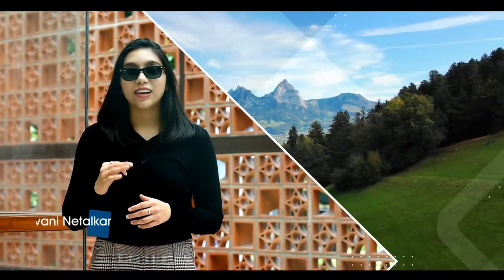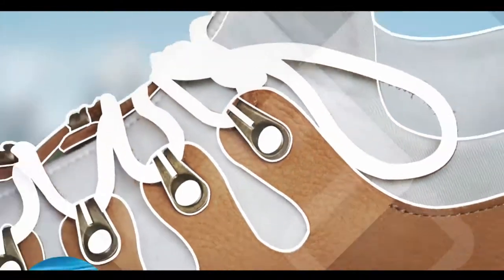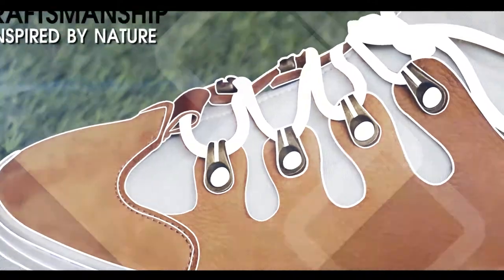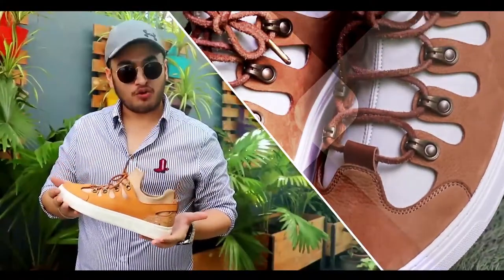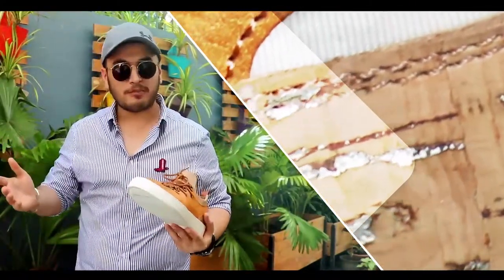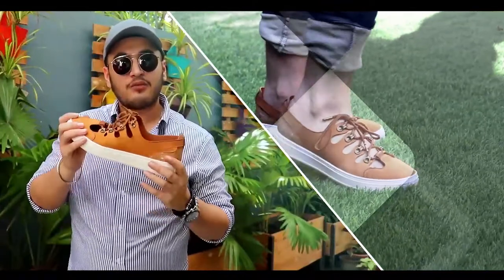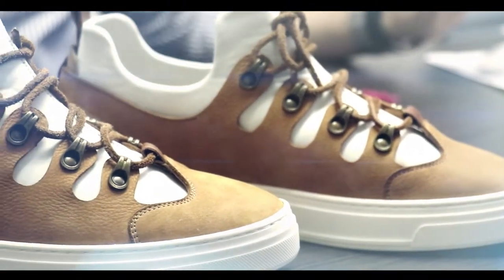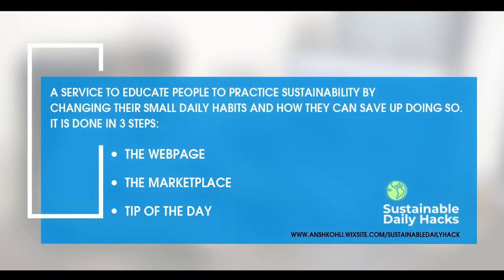E.W.A.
E.W.A., the project by  Shivani Netalkar e Ansh Kohli for the contest In My Shoes by MICAM Milano.

WE MAKE SHOES AND BAGS